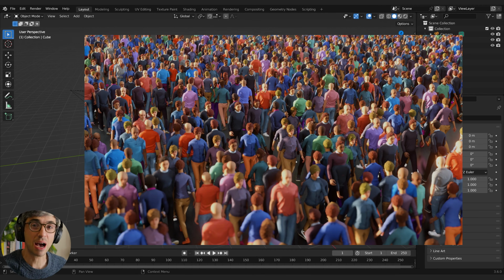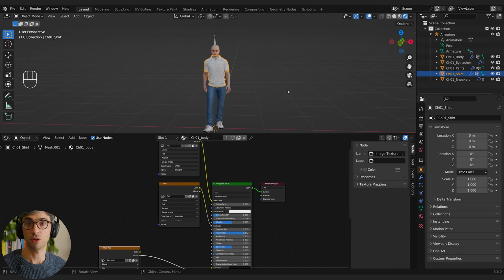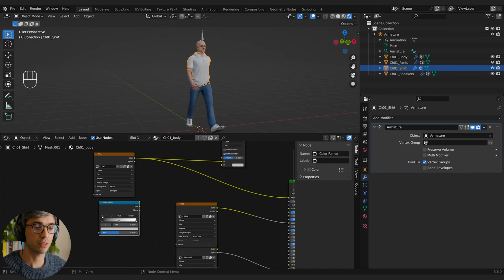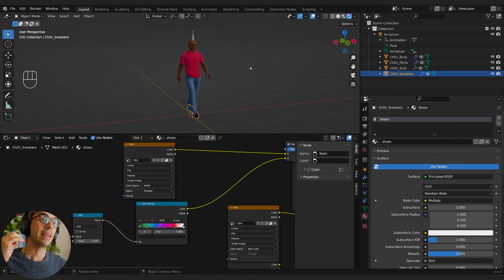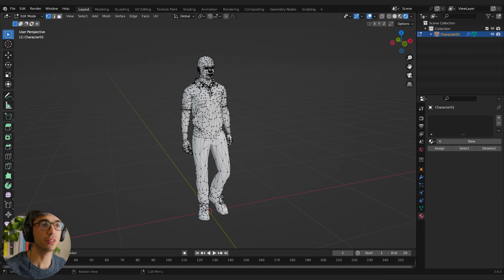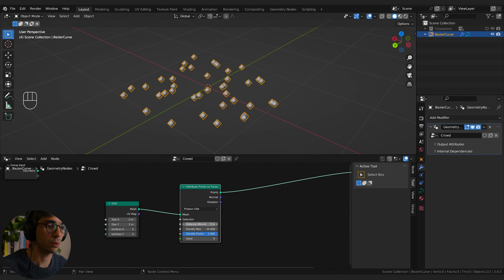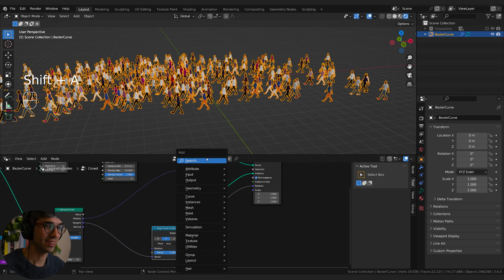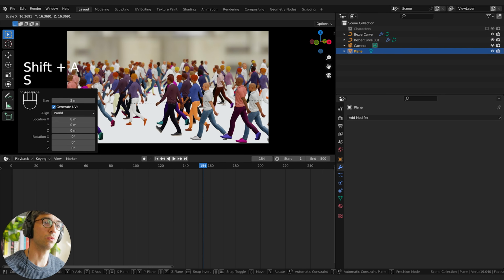How To Make Massive Crowds In Blender | Tutorial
Learn to create massive animated crowds in blender without breaking your computer! These crowds are fast and efficient and rely on alembic files to work.  Let's jump into it!

Blender Tutorial:

You can also get the full uncut tutorial if you join on YouTube at the All Access Pass level